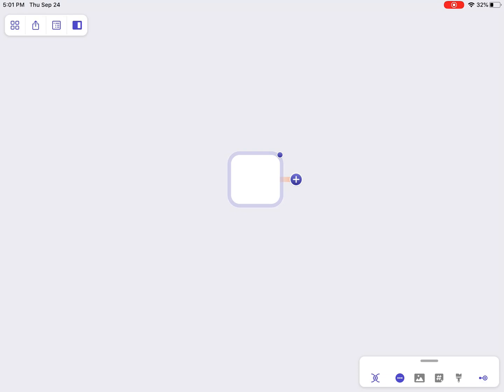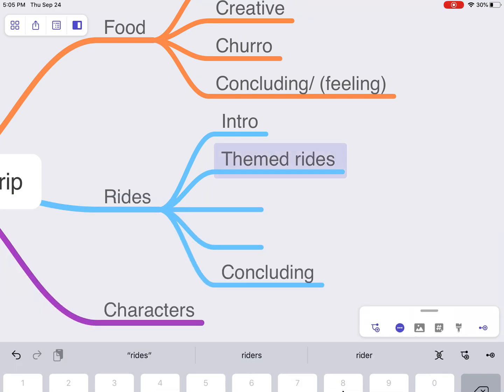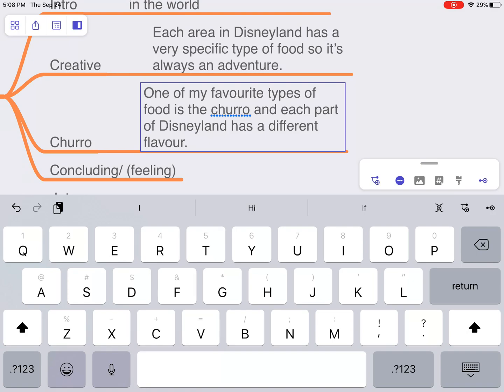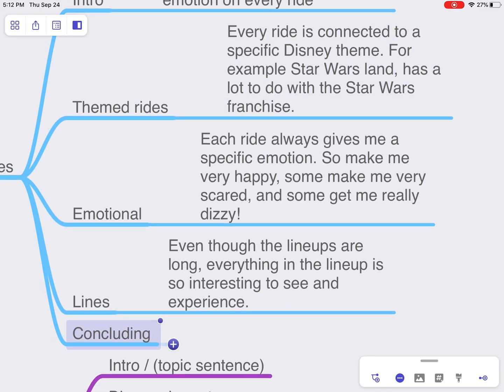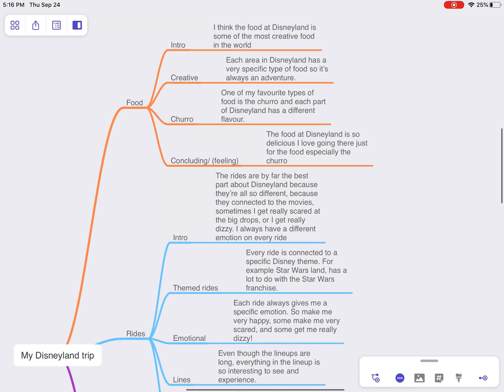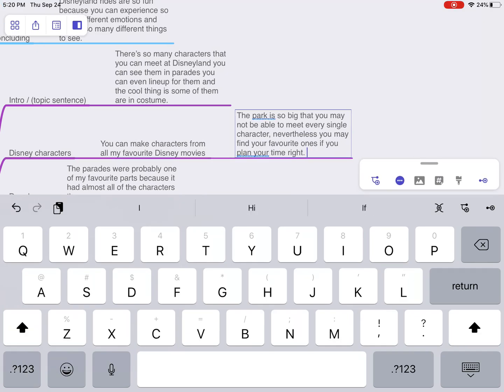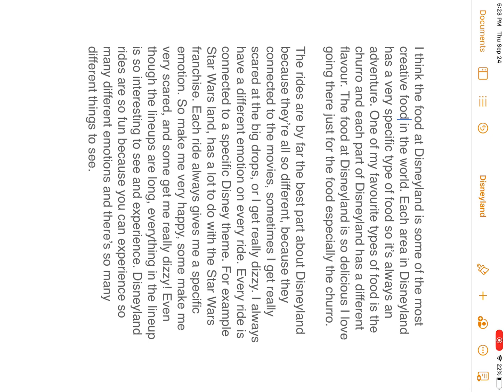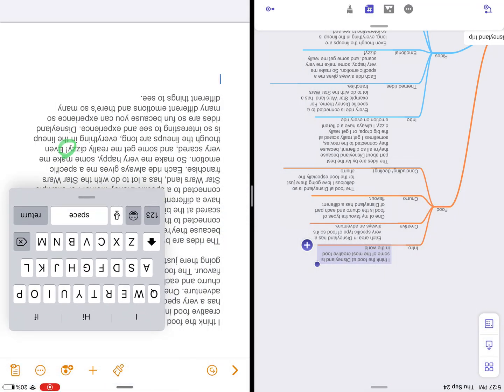A New Way To Paragraph For Struggling Writers